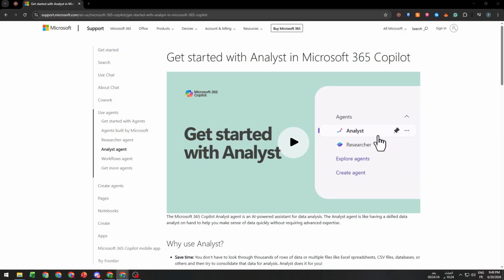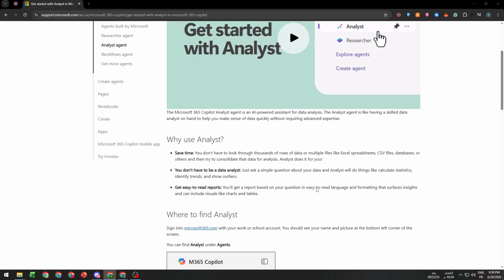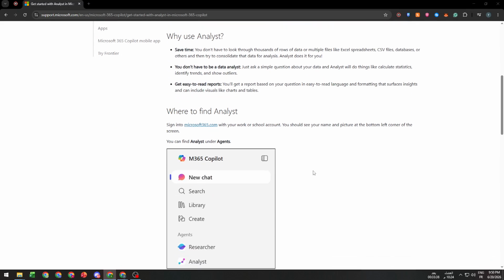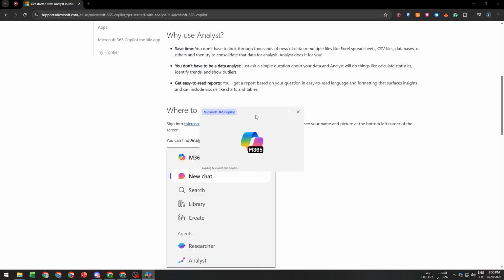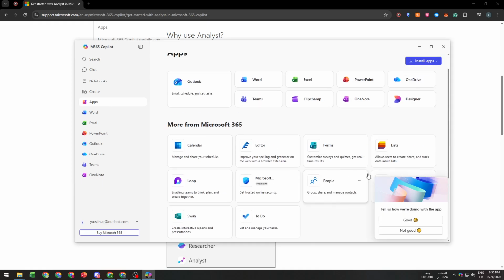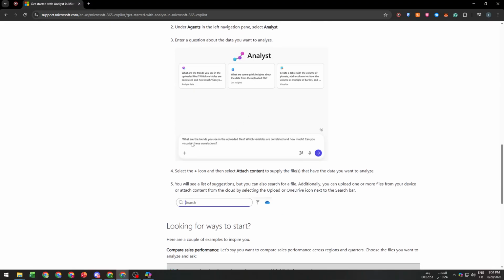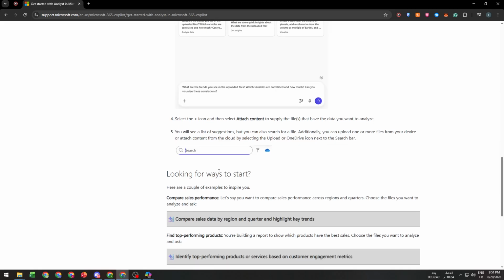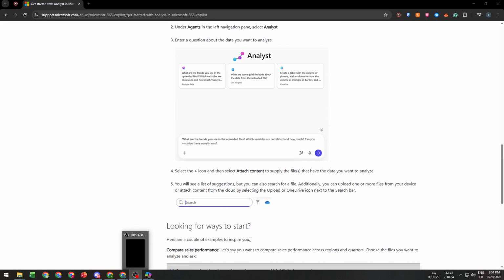How To Use The Analyst Agent In Copilot! Tutorial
Today we talk about copilot tutorial,use the analyst agent in copilot,microsoft copilot,copilot data analysis,copilot tips